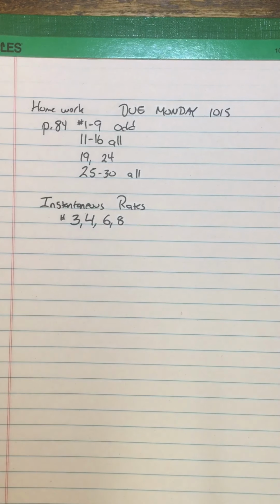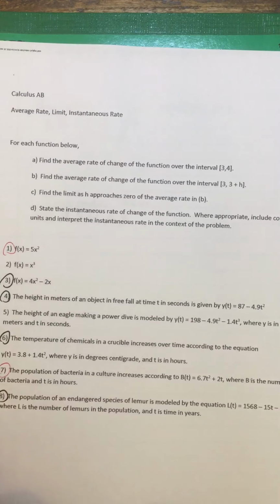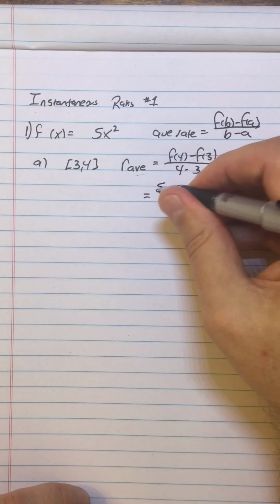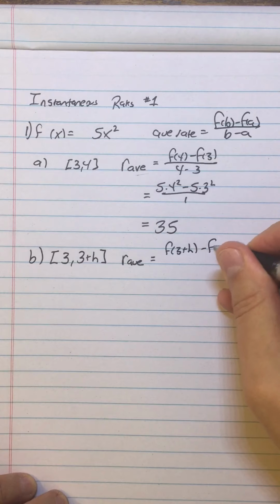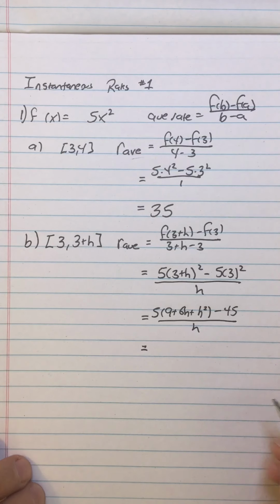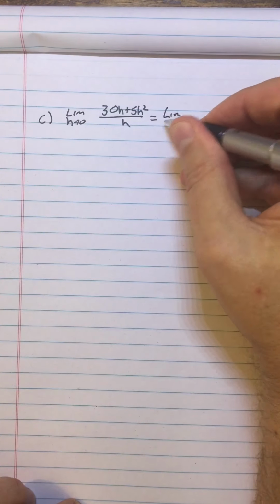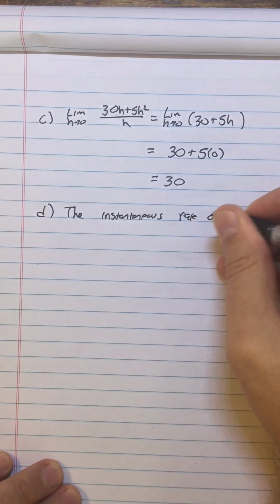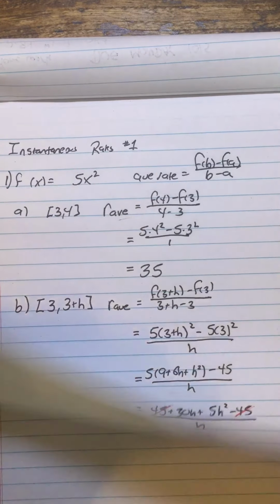Calc 2.3 Part 5